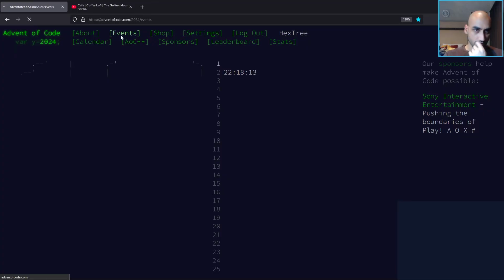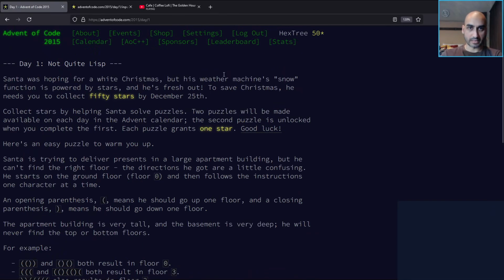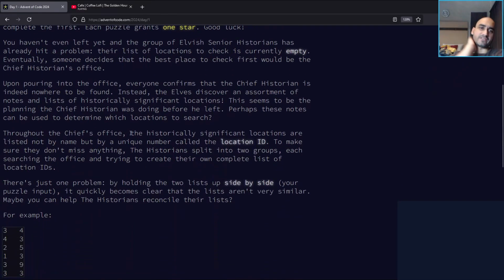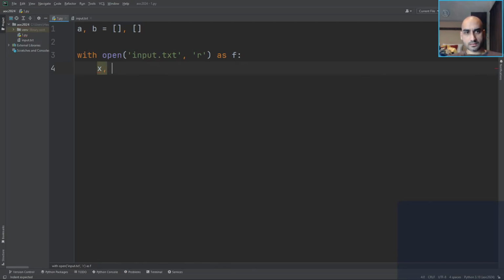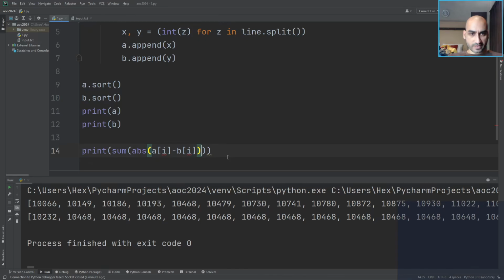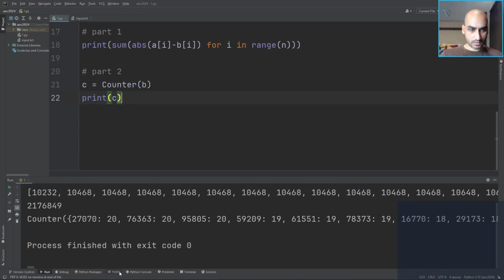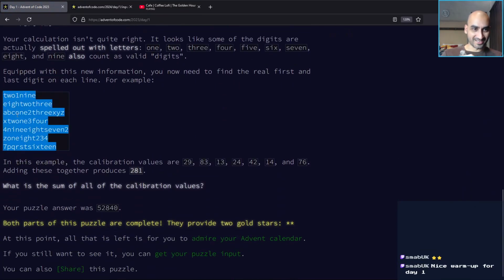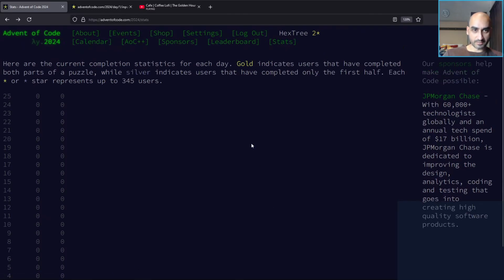Advent of Code 2024 (Python) - day 1